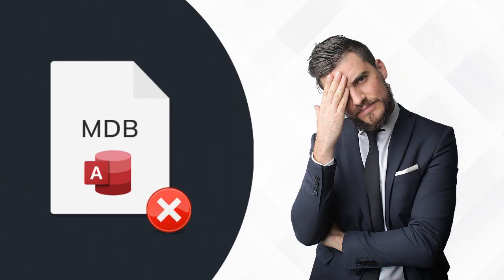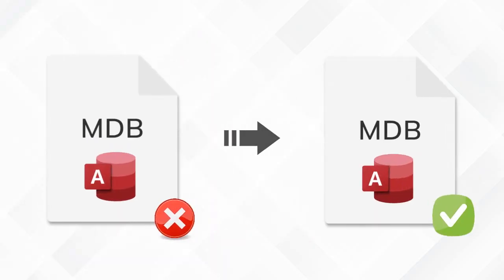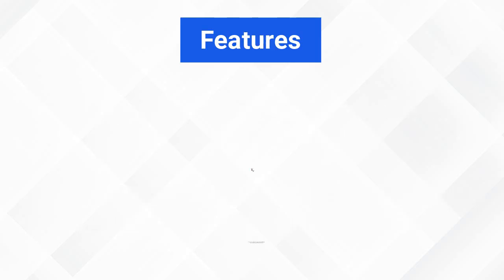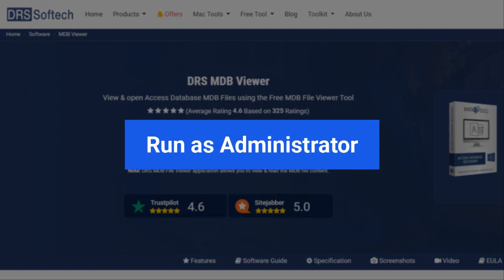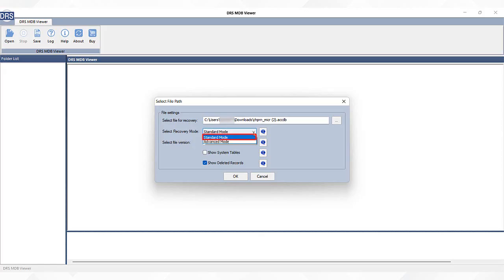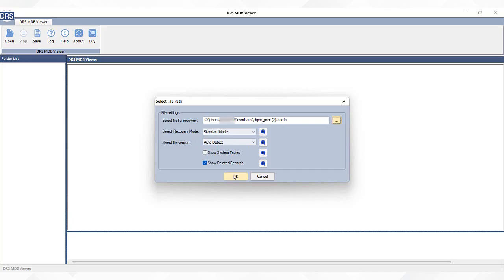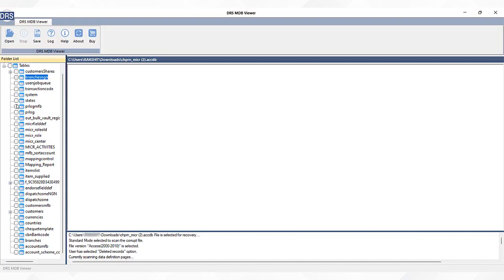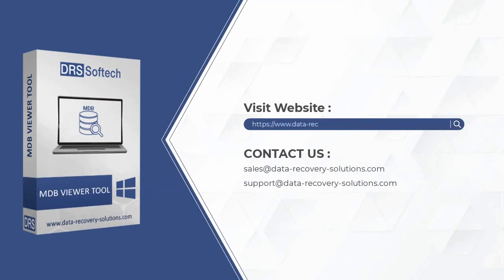How to Open Access Database Files MDB & ACCDB Using DRS MDB Viewer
Unable to view MDB and ACCDB Access Database files? Watch this video as we have described each steps to open and view Access Database; MDB and ACCDB files on Windows machine.